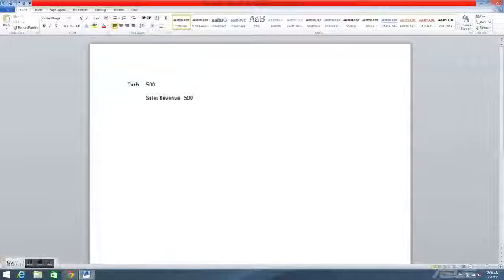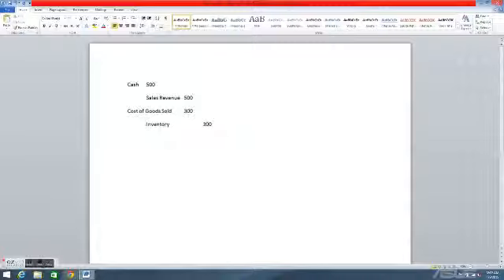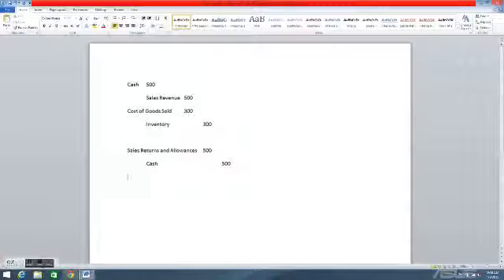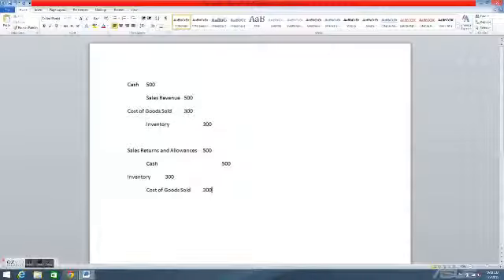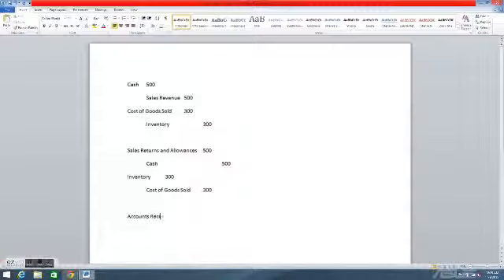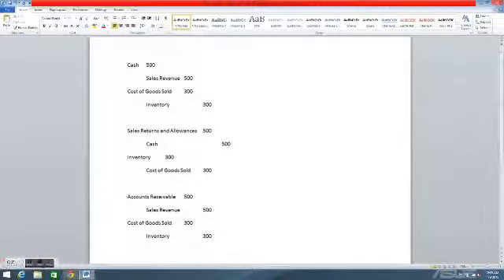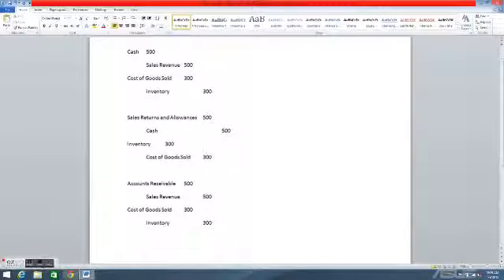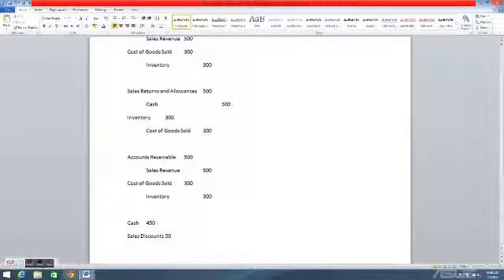Accounting Help: Merchandise Sale Journal Entries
This video explains Merchandise Sale Journal Entries